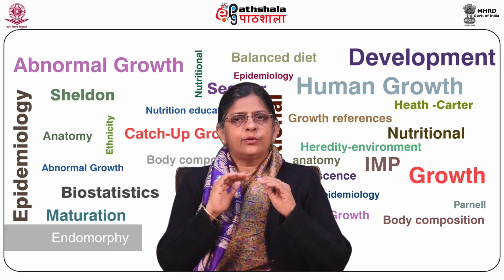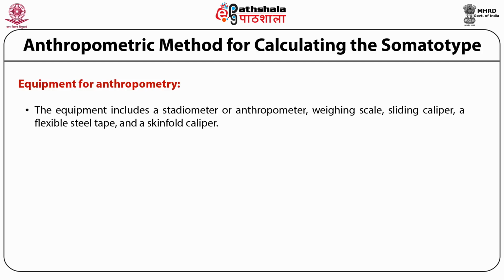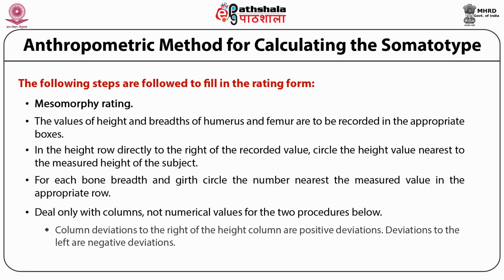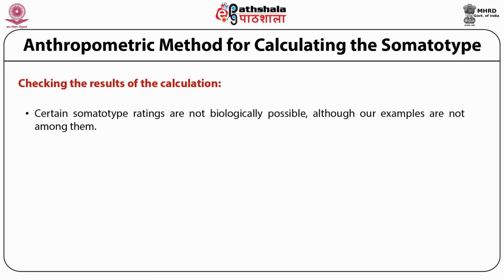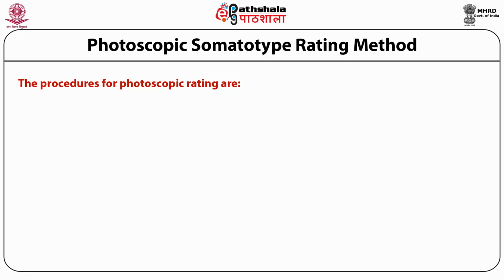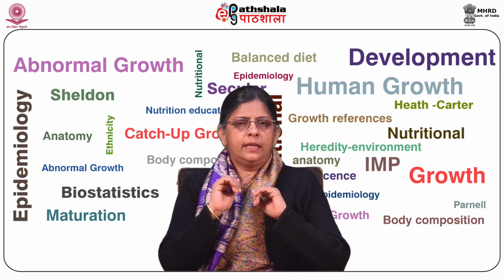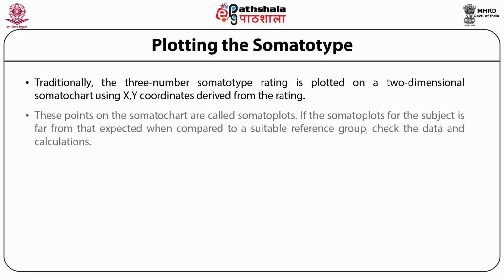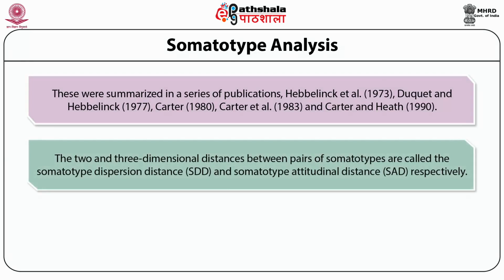Heath -Carter Methods of Somatotyping (ANT)